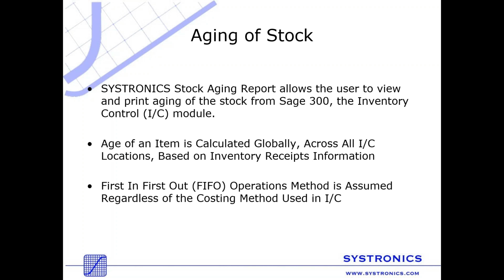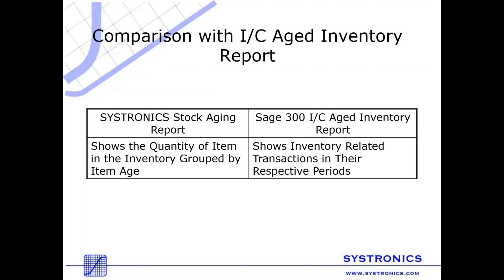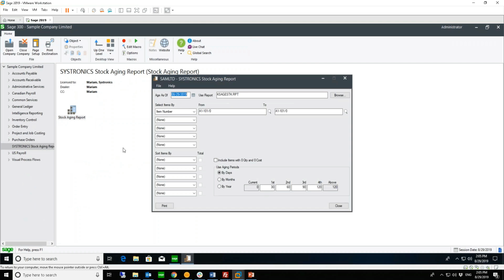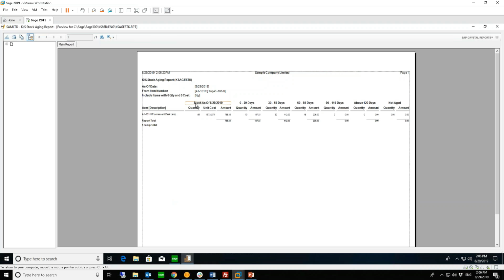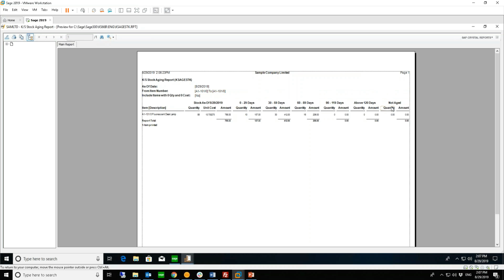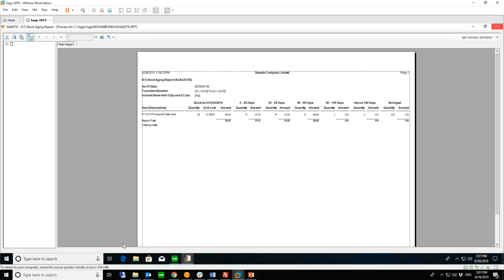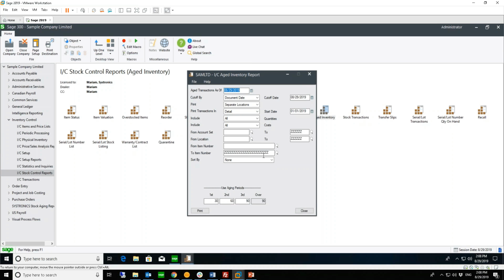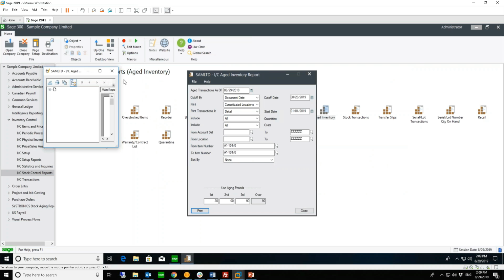Sage 300 Addons: SYSTRONICS Stock Aging Report™ 2019B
SYSTRONICS Stock Aging Report™ is an addon for the Sage 300 Inventory Control module, designed for viewing and printing stock aging. The stock is aged across all locations defined in I/C based on receipt information.